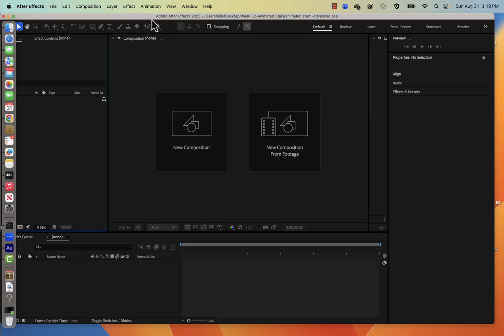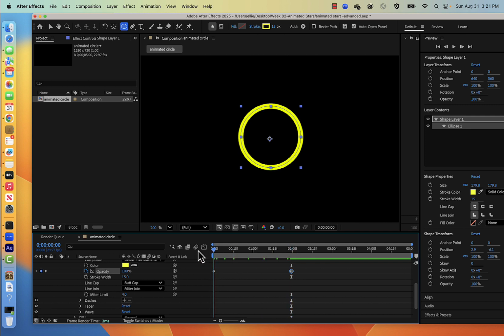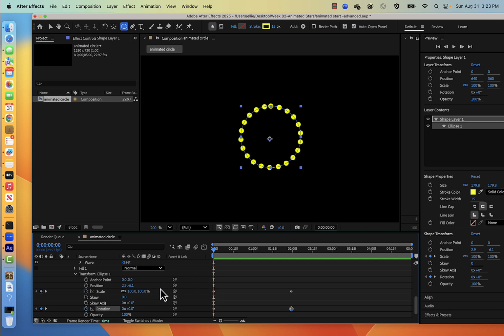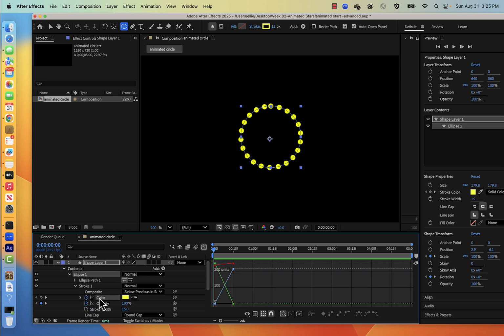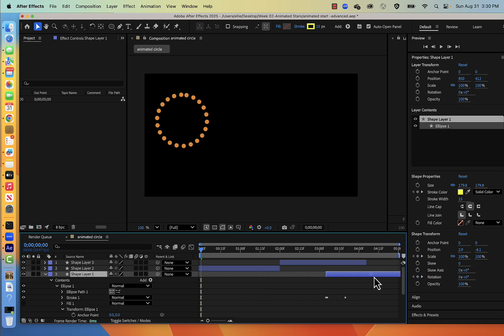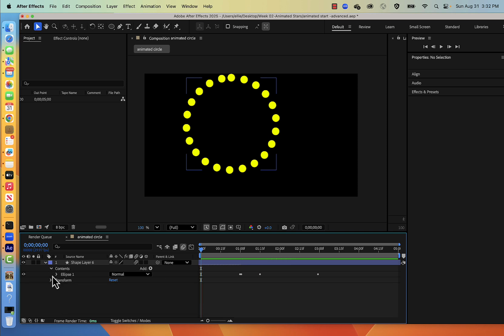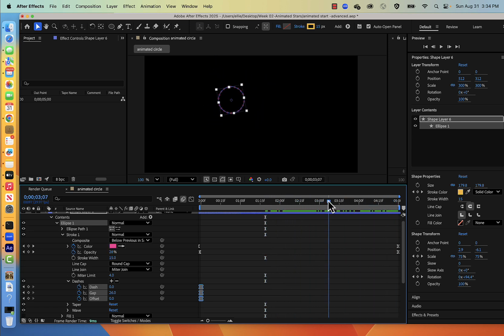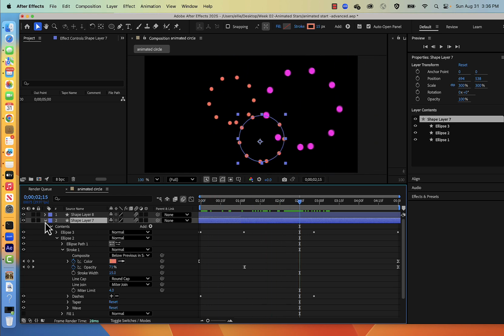Animated Circles in AE